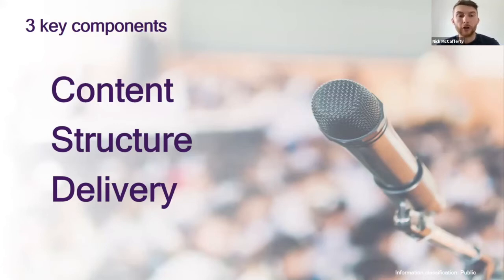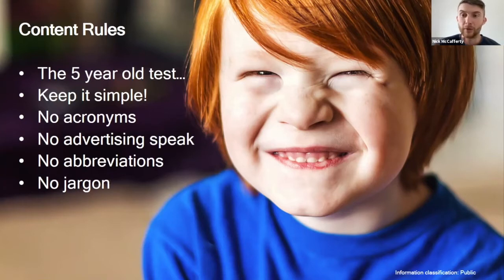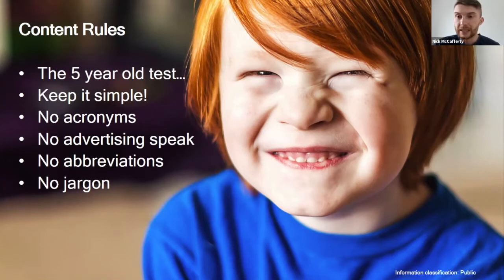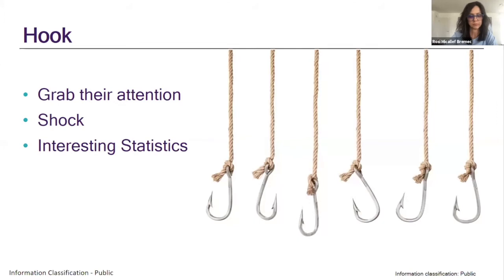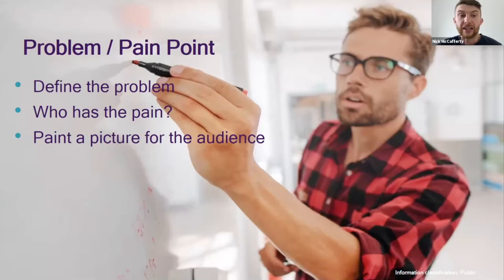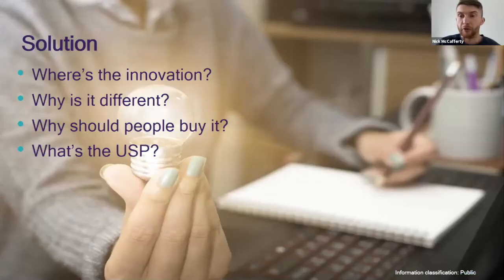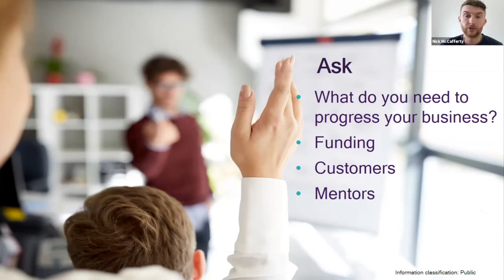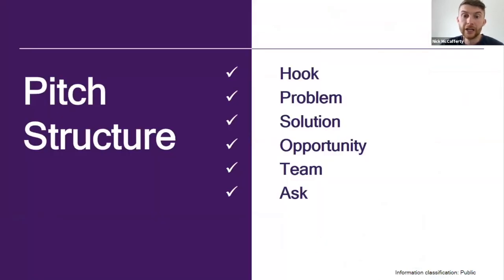Female Tech Founder Rewind: Perfect Your 60 Second Pitch with Nick McCafferty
In the April edition of Female Tech Founder, we heard from Nick McCafferty from the NatWest Accelerator on how to perfect your 60 Second Pitch in this quick fire workshop.